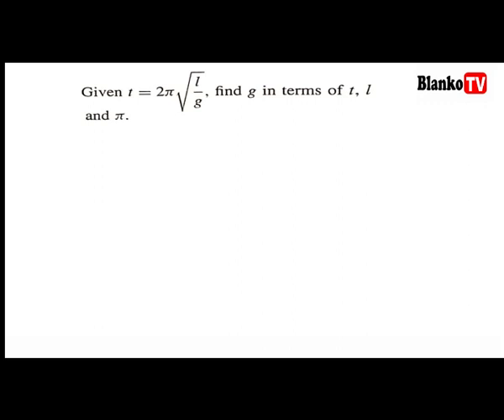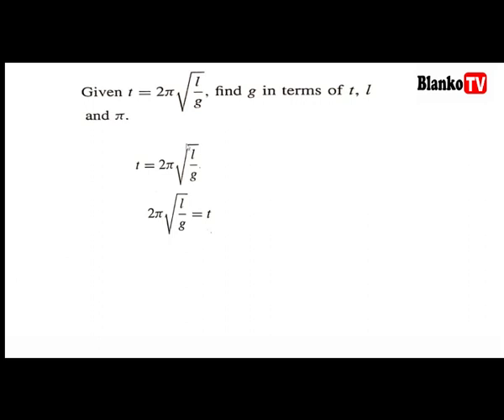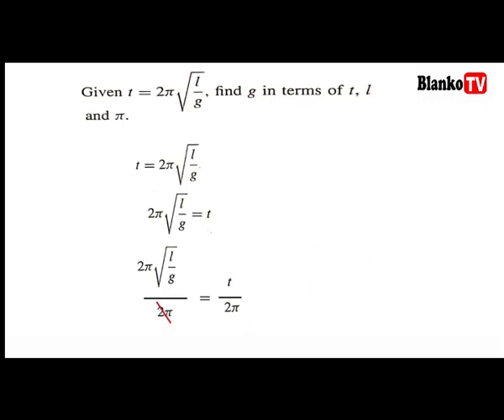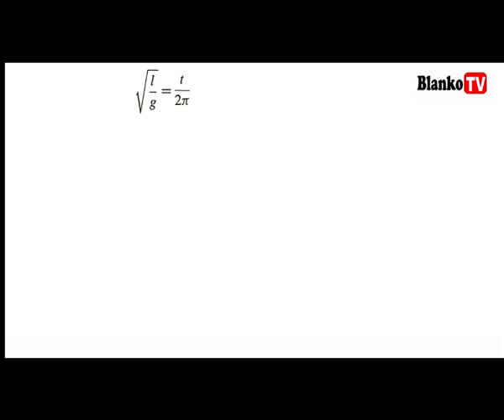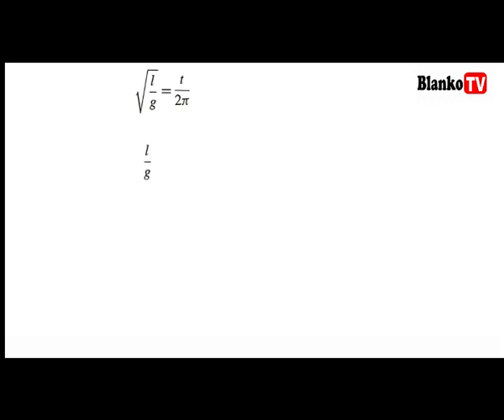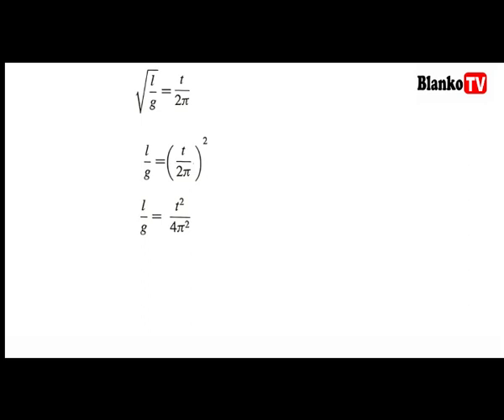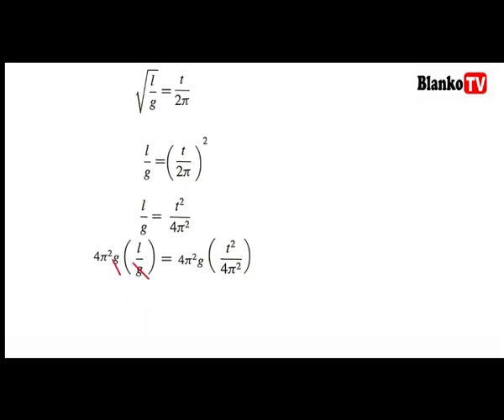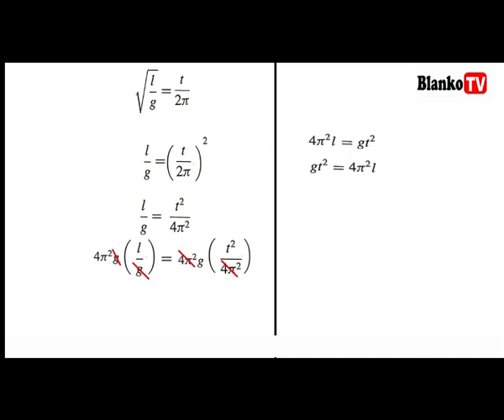make 'g' the subject